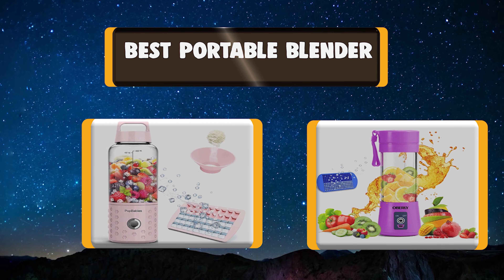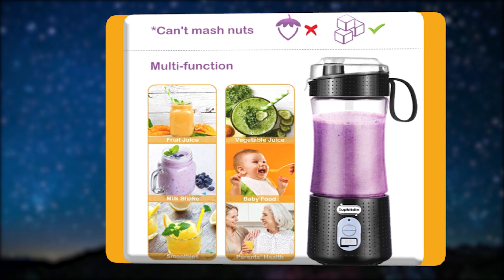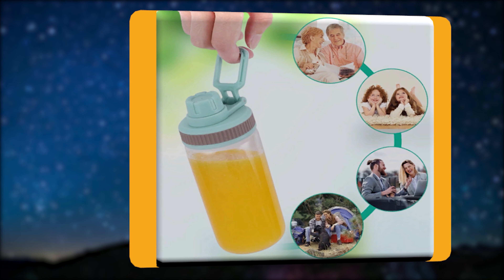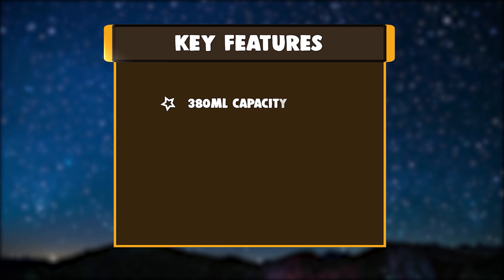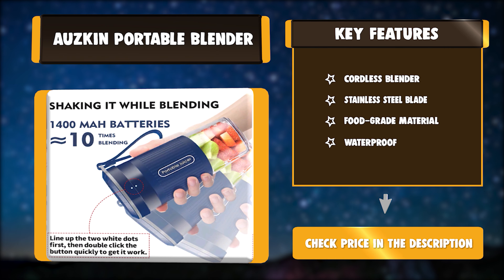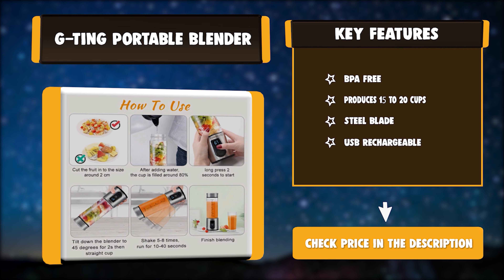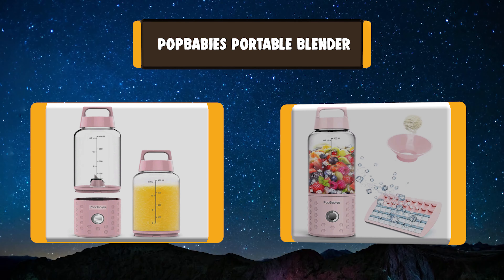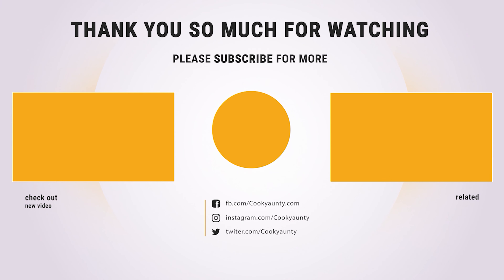Best Portable Blender in 2020 – Complete Guide & Top Reviews!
Best Portable Blender
A portable blender will save you from haul out the big blender when you need just one serving of drink or morning shake before going to work. Keep watching for the best portable blender to buy right now.

Best Seller in 2020

Our complete review, including our selection for the year's Best_Portable_Blender , is exclusively available on cookyaunty

These Best Portable Blender Video Buying Guide Included Products Are:

1. PopBabies Portable Blender
2. OBERLY Portable Blender
3. G-TING Portable Blender
4. AUZKIN Portable Blender
5. LaHuko Portable Blender
6. iOCSmart Portable Blender
7. Supkitdin Portable Blender

We all want to pack light on travel. A light and portable blender will make your trip easy and comfortable. Why will you carry a big mixer if you need only one serving of smoothie in the morning? Let us look at some of the best portable blender for travel rather than the big brand of ninja bullet models.

Portable blenders come with enough power to meet all your blending needs. You can make anything from juice to baby food or protein shake to coffee. These mini blenders come with USB chargers. So if you ever thought of reading a mail and crushing ice from the same laptop, you can do it.

But there are dozens of portable blenders shining on the selves. It will easily mislead anyone to get a standard product. So we have done the research to save your time. We have selected 7 best portable blenders for travel. Now you can pick a good blender and make power smoothies for travel sports.

PortableBlender cookyaunty kitchen Portable_Blender_in_2020 , Best Portable Blender in 2020, Top Portable Blender in 2020, Portable Blender Reviews